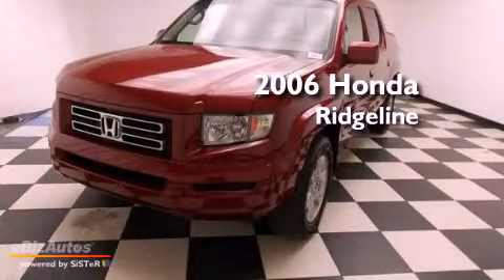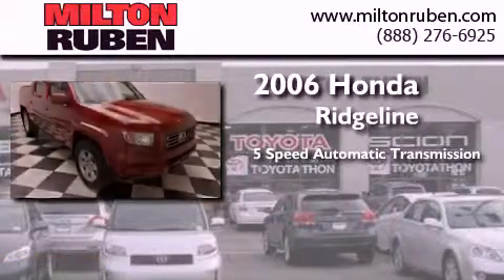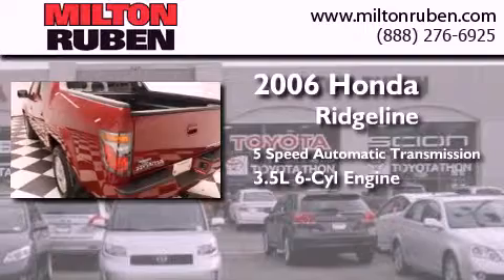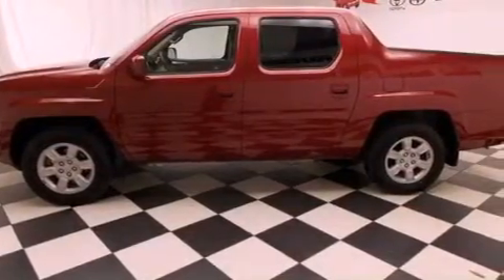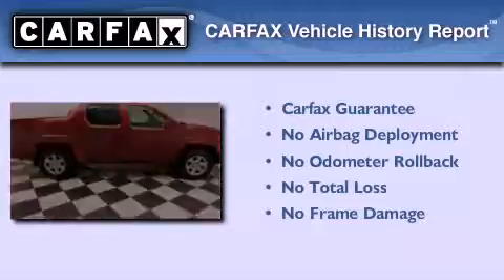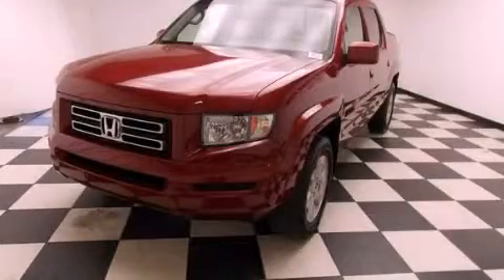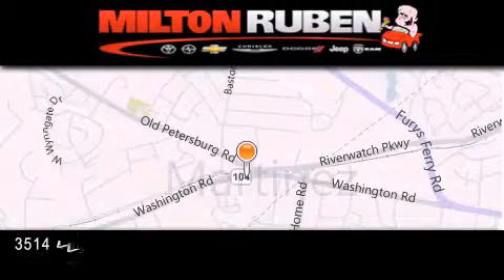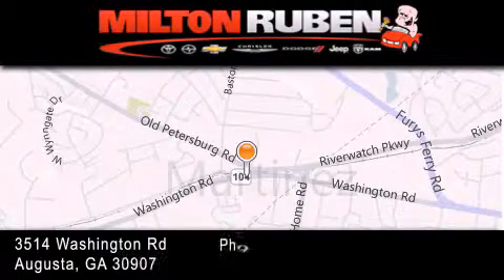2006 Honda Ridgeline Thomson GA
Year : 2006
 Make : Honda
 Model : Ridgeline
 Engine : 3.5L V6 PFI SOHC
 Trans . : Automatic
 Exterior : San Marino Red
 Miles : 87,962
 Interior : Gray
 Stock : B101613

 2006 Honda Ridgeline Augusta GA